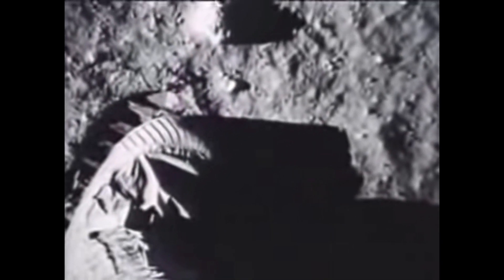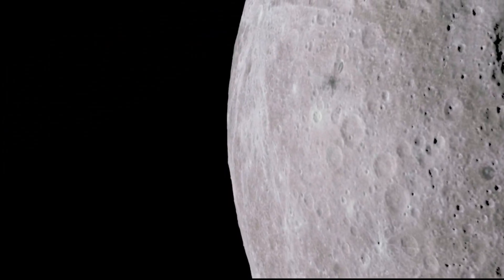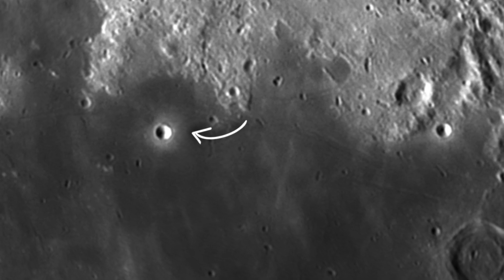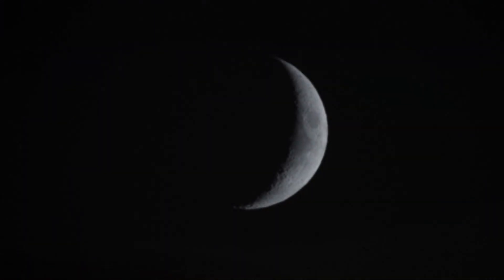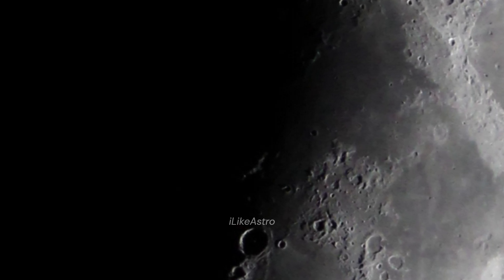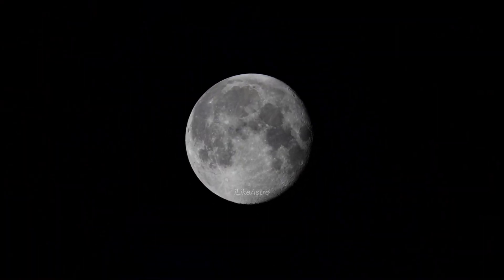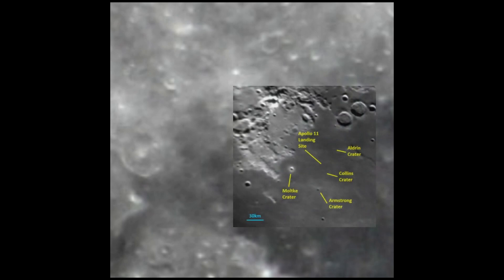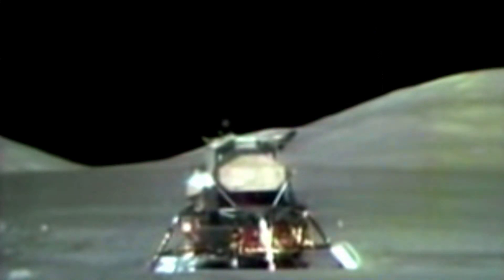Can we see the Apollo 11 landing site through a telescope?